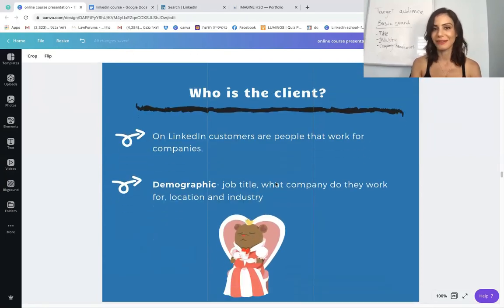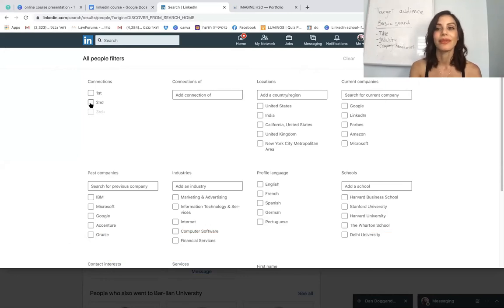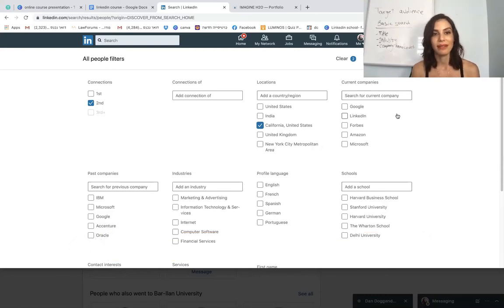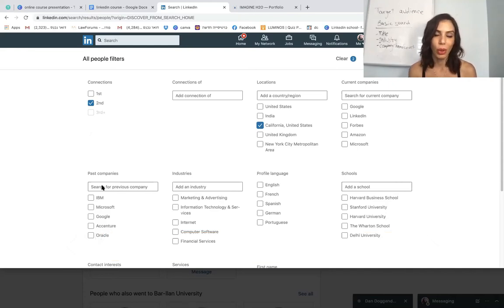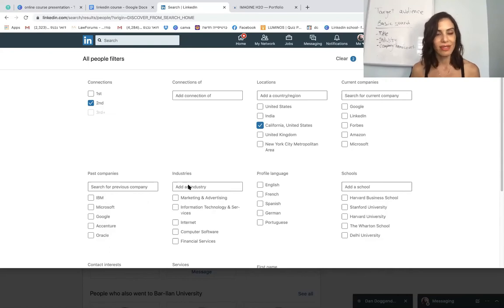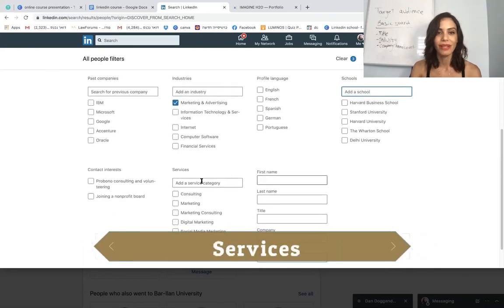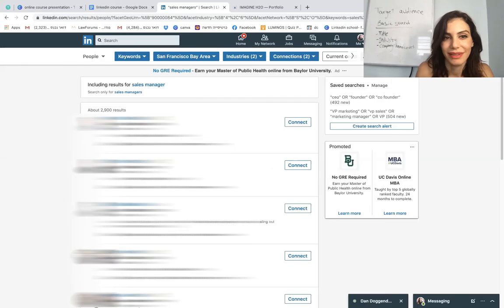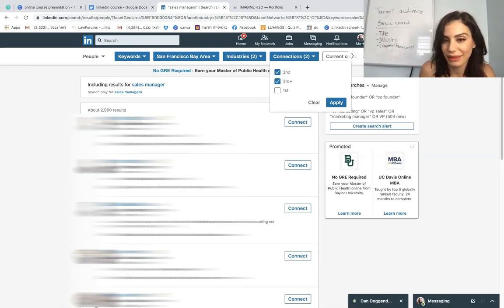How to Find Your Ideal Customers on LinkedIn: A Step-by-Step Guide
Linkedin is mainly a b2b platform, but that doesn’t mean it is the best platform for any b2b business.

Before we start marketing and reaching out to prospects using LinkedIn, we want to make sure that our clients are active and using it. So when we post content and reach out, we know, we are reaching the right decision-makers

Who are “prospects” on LInkedin
Basic search
Ways to find your clients ( current and past client), competitors company page followers, competitors connections,
Save the search on a separate

Reach out on LinkedIn to get your ideal client lists.